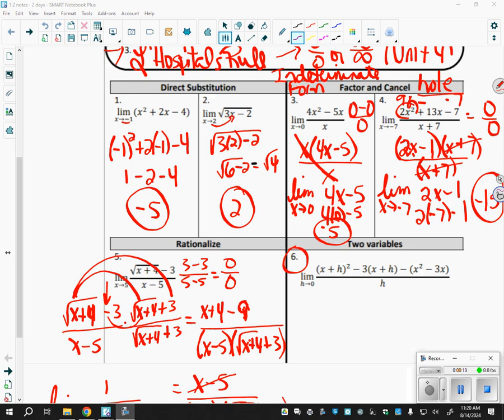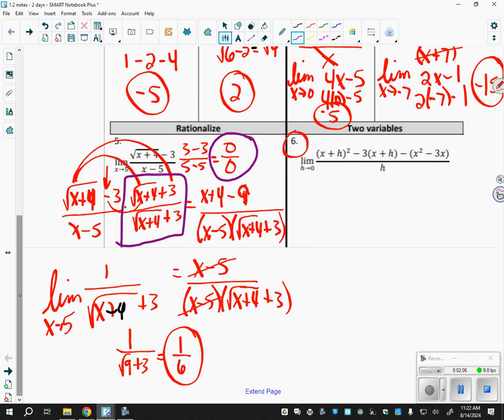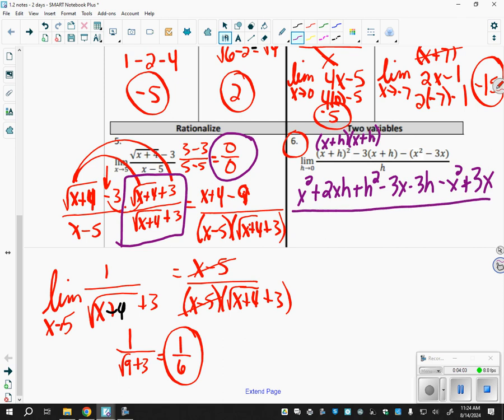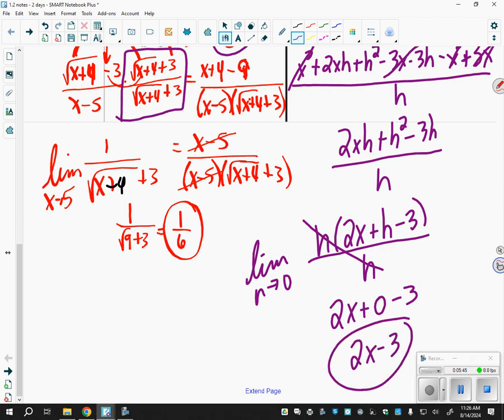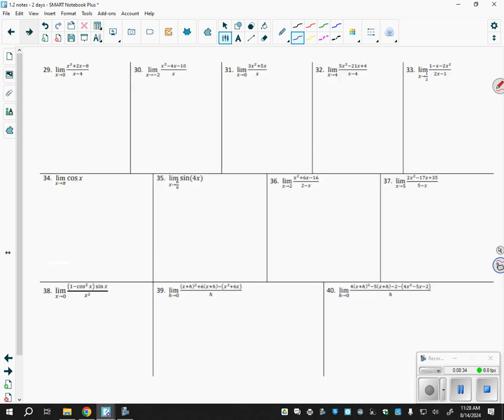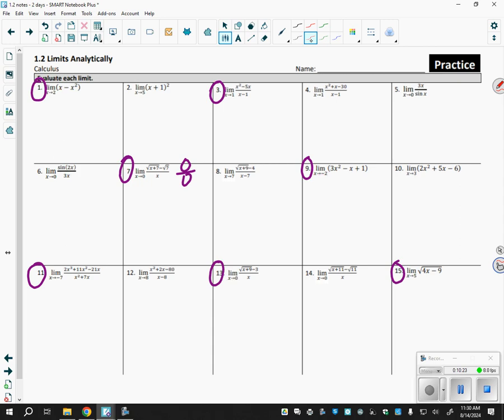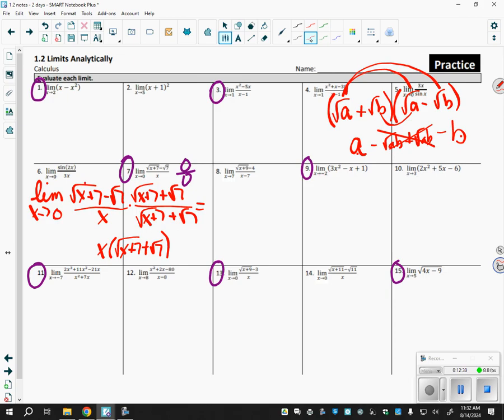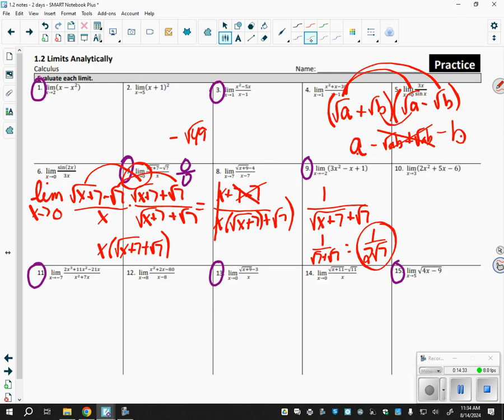from class 8 14 24 - AP Calculus